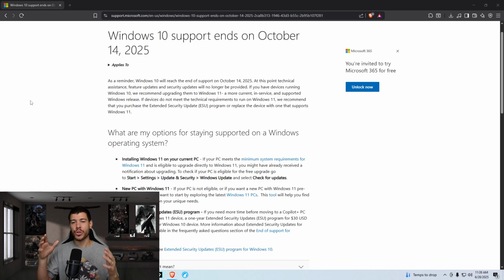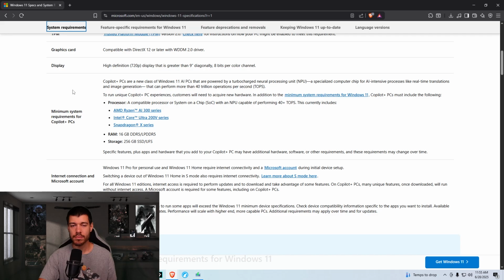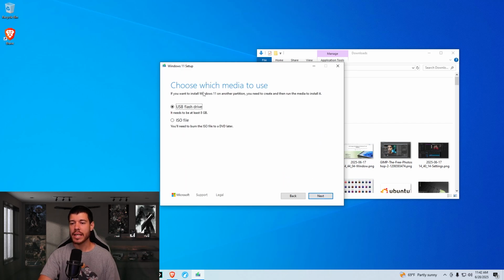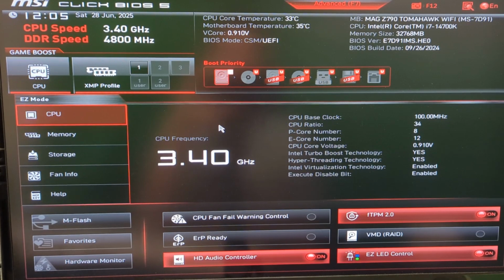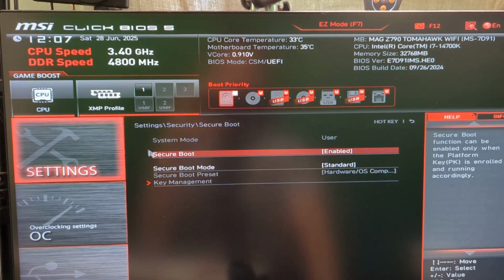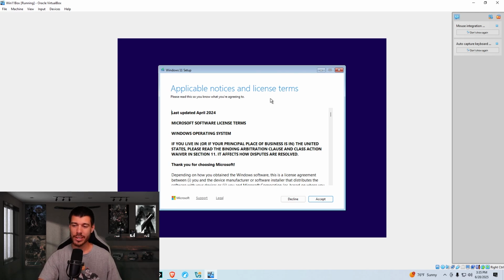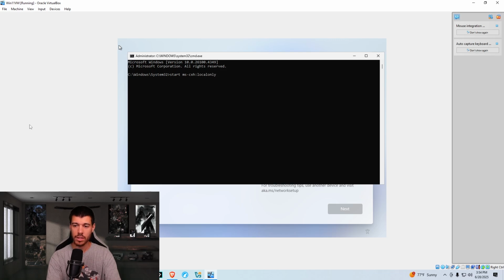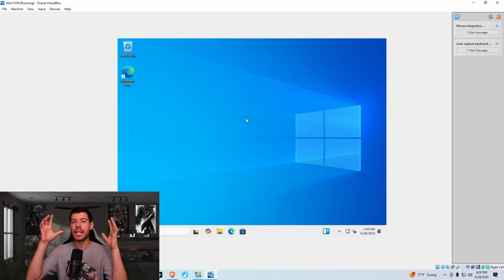How To Install Windows 11 Without Using A Microsoft Account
A guide on how to install Windows 11 offline and without using a Microsoft account.